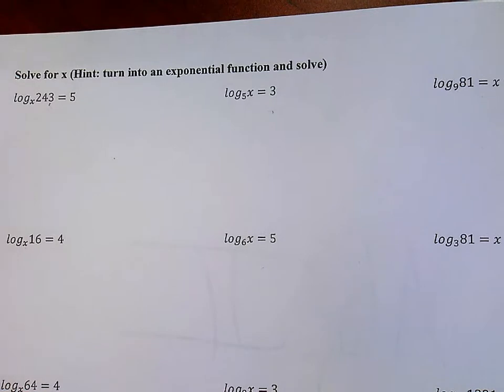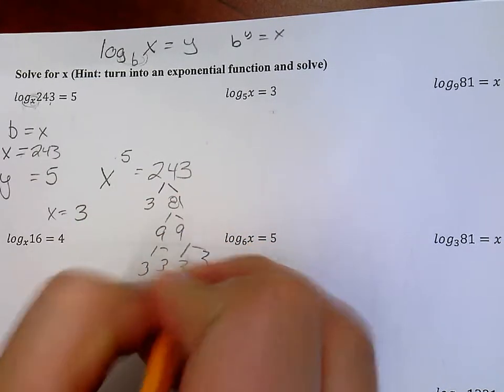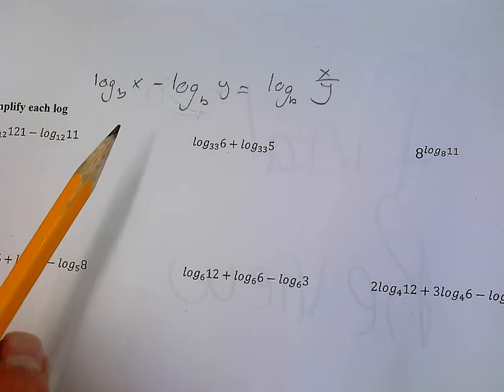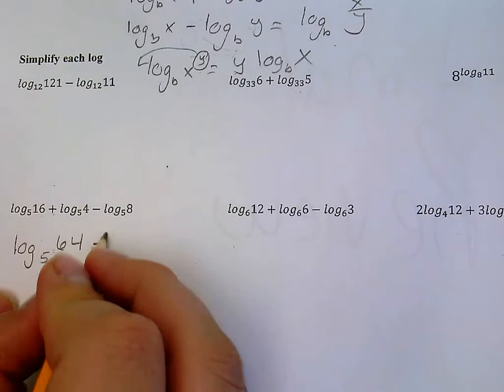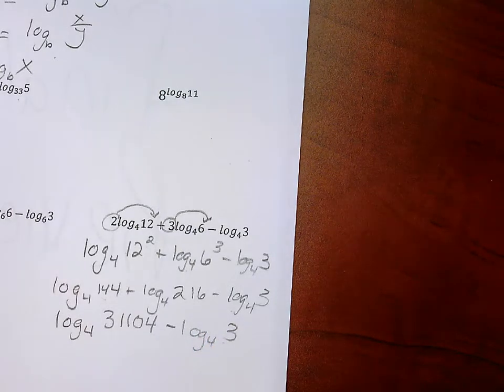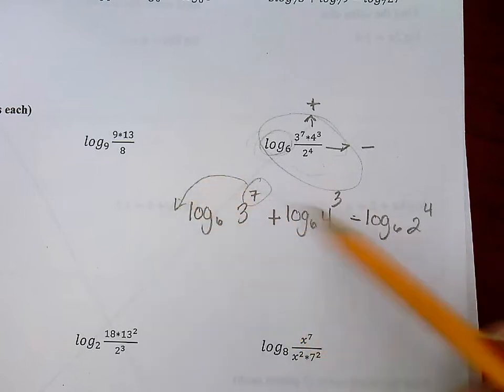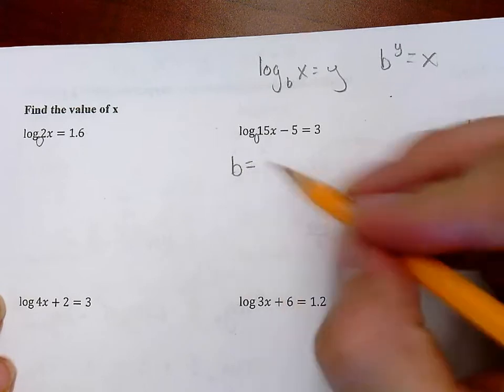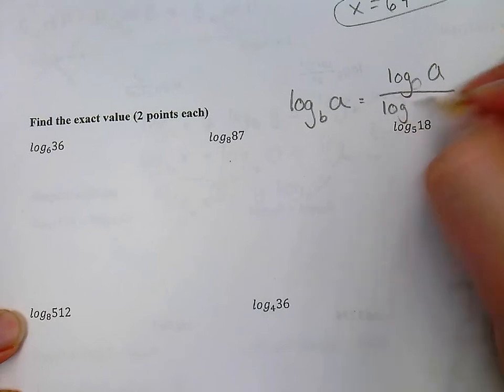Chapter 4: Log Functions